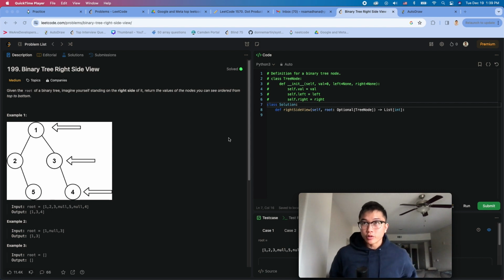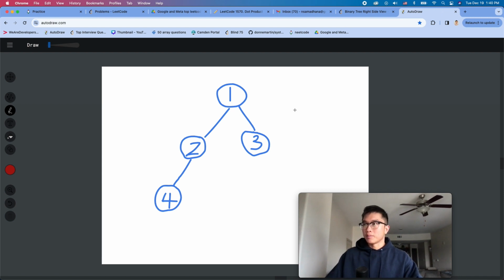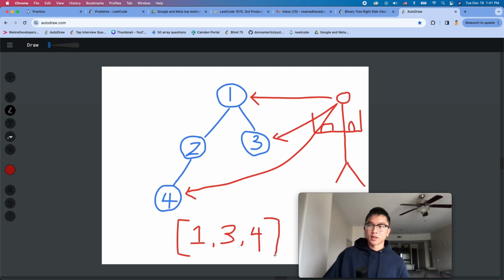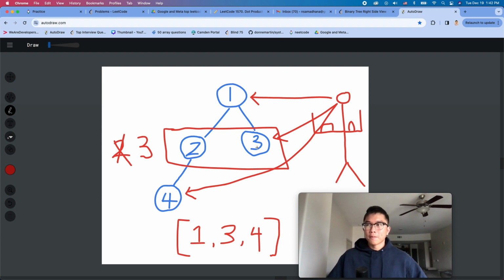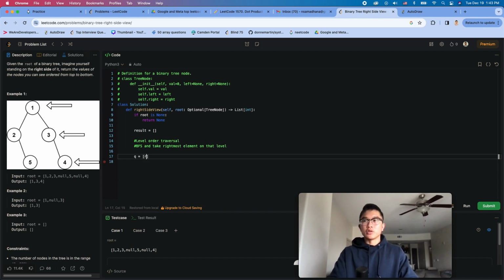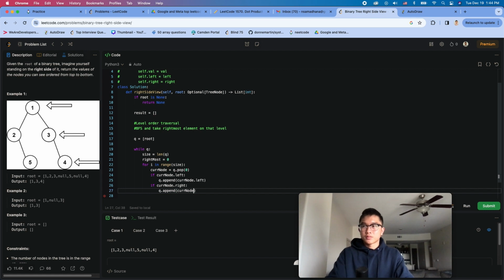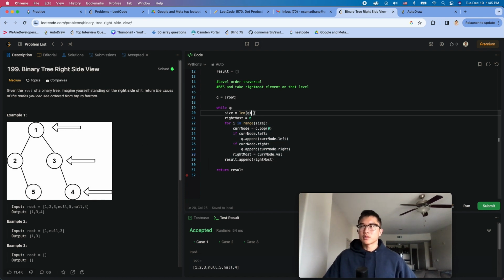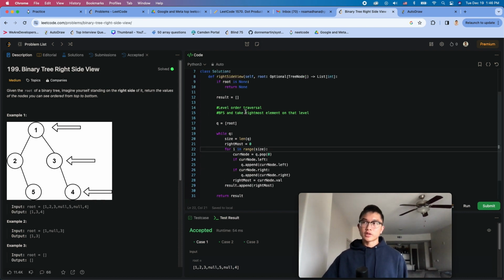Leetcode 199 - Binary Tree Right Side View